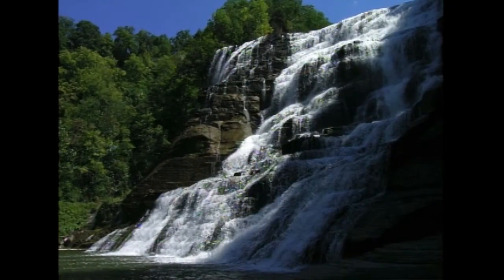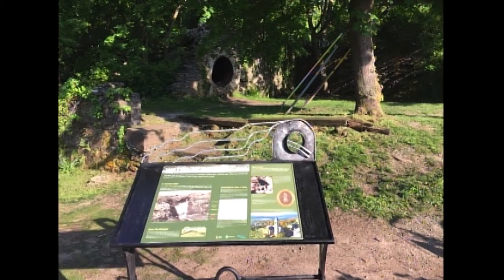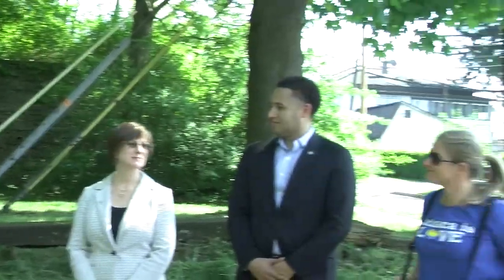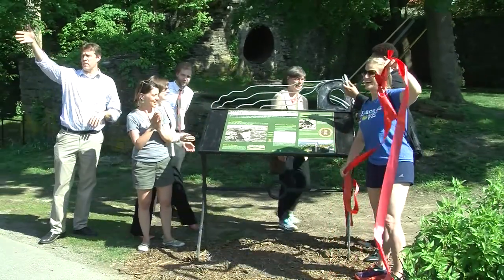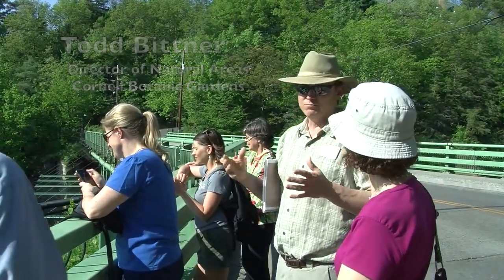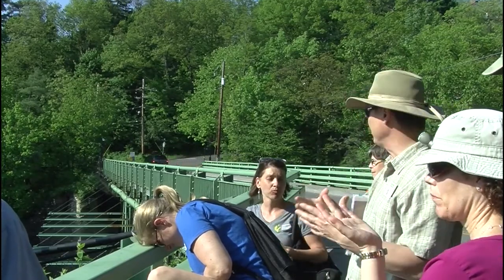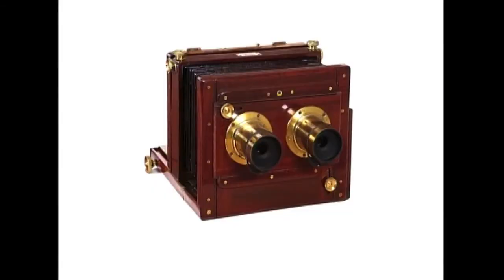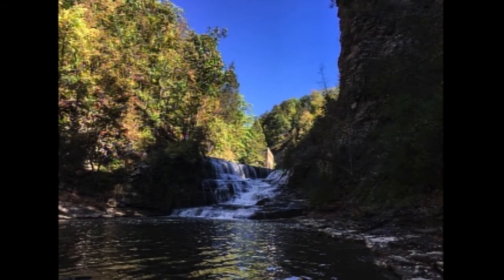"Interpreting Ithaca Falls". Walk in the Park episode 194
Ithaca Falls is one of the most spectacular scenic wonders of New York's Finger Lakes region. Fall Creek, which flows with the waters of Cayuga Lake's largest sub-watershed, roars over the falls in a little city park just a minute's walk from city streets. Though countless thousands have stood in awe of this grand cataract, few have known the story behind its major role in the 19th century industrial history of Ithaca, nor the role Ezra Cornell played in that story before he founded Cornell University.
That story is now available to all in the form of outdoor interpretive exhibits installed at the park at the entrance to the gorge last month. In this episode (194) of Walk in the Park, officials from the City of Ithaca (including Mayor Svante Myrick), Tompkins County Legislature, the Tompkins County Chamber of Commerce, Cornell Botanic Gardens, and others gathered to dedicate and celebrate the installation of the new interpretive signs in the park. Join us on a walk up along Fall Creek below and above Ithaca Falls while Todd Bittner, Director of Cornell Botanic Gardens Natural Areas shows us Ezra's tunnel by the Falls and reveals the role of Ithaca Falls in Ithaca's 19th century, growth, prosperity, and connection to the world.

Walk in the Park is a weekly public access television series produced and cablecast at PEGASYS Studio in Ithaca, NY by Tony Ingraham, Owl Gorge Productions , author and publisher of the national award winning book, A Walk Through Watkins Glen: Water's Sculpture in Stone.